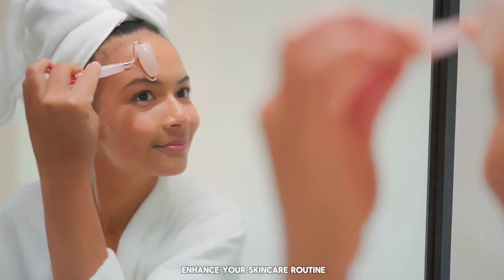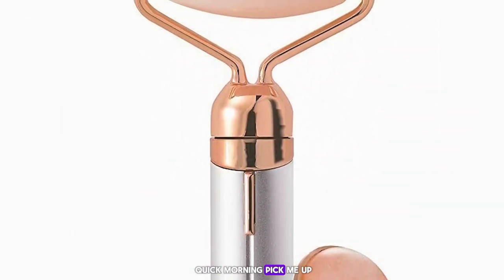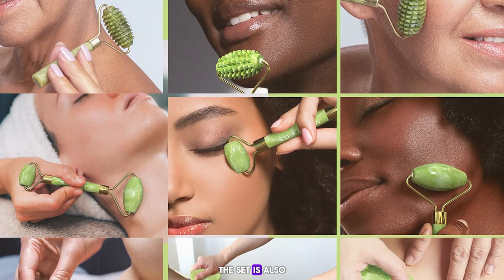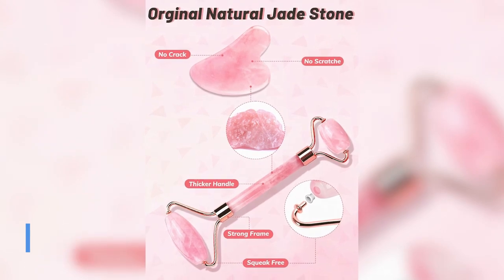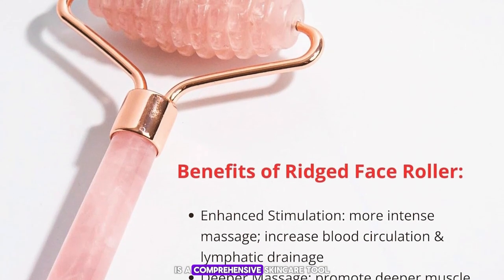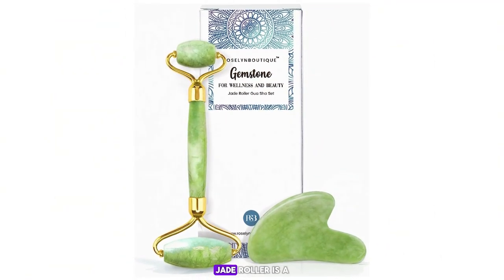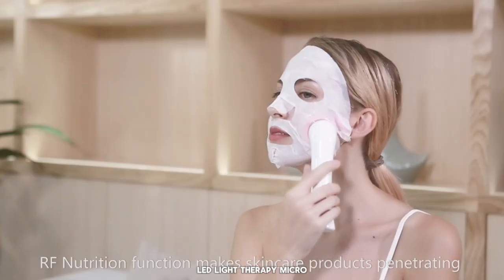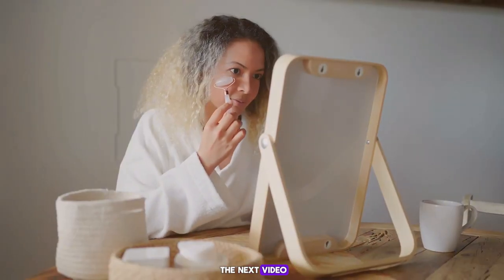Best Face Massagers for 2024 [Facial Machines]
Get ready to glow with the *best face massagers 2024* In this video, we'll explore the top-rated machines that will transform your skincare routine.

From **best face massager machine** options for a professional-like experience to **best facial massager** devices for at-home use, we'll cover it all.

0:00  intro - Best Face Massager
0:26  Finishing Touch Flawless Contour Vibrating Facial Roller & Massager
2:02  Matykos Jade Roller and Gua Sha Set
3:31  ESARORA Ice Roller for Face & Eye
4:52  Deciniee Jade Roller and Gua Sha Tools Set
6:16  MoValues 4-in-1 Jade Roller and Gua Sha Set
7:56  ROSELYNBOUTIQUE Gua Sha Facial Tools Jade Roller
9:27  SENXILLER Facial Massager Skin Tightening Machine

Whether you're looking for a **face massage machine** to reduce wrinkles, a **best facial massager machine** for a radiant complexion, or a **facial massager** for a relaxing experience, we've got you covered.

We'll dive into the world of **facial massage reviews**, discussing the benefits of **face lifting massage**, **anti-aging face massage**, and **facial massage for glowing skin**. Join us as we count down the **best facial massagers 2024**, featuring the latest innovations and expert recommendations.